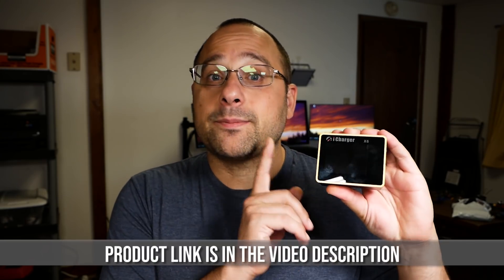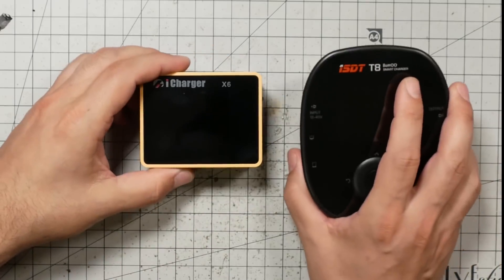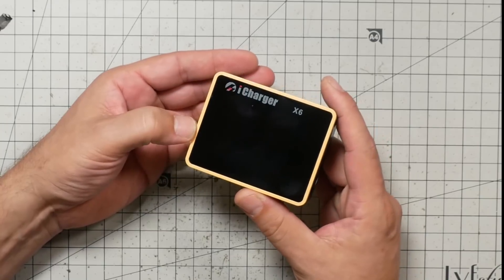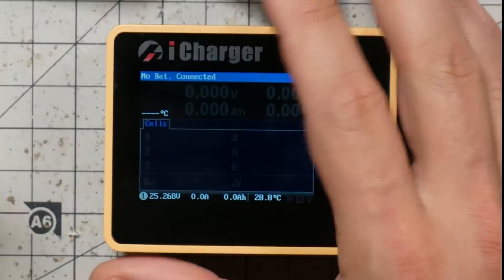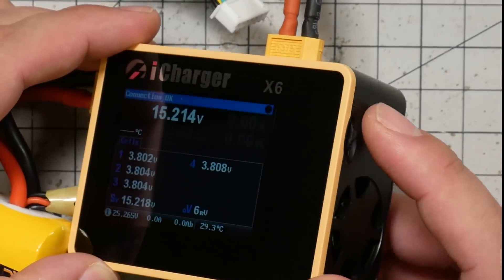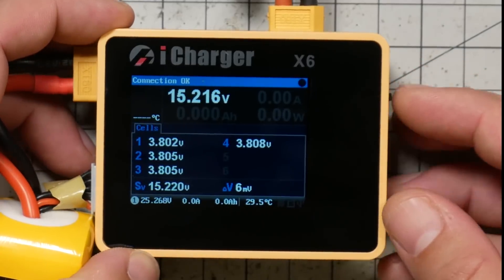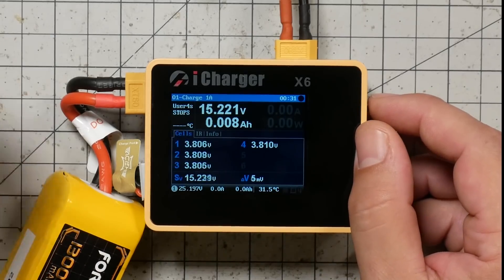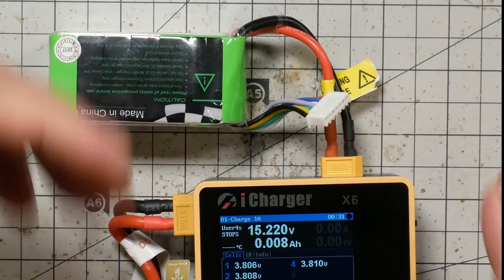iCharger X6 | New Best $100 Lipo Charger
The iCharger X6 is a 1000 watt, 30 amp LiPo charger, for about $100. This puts it solidly in the same league as the ISDT T8. But the iCharger X6 is from ProgressiveRC, which has a reputation for much higher precision, reliability, and durability.

So if you can get a ProgressiveRC charger for the same price as an ISDT, is there any reason to buy anything else? Ummm. the control button is kind of annoying.

Here's a link to the manual for the iCharger X6 if you want to check it out

--- PRODUCT LINKS ---

(NOTE: That is an Amazon US link but international customers should automatically redirect to your local site)

200 watt power resistor for "expanded" load discharge:
* Amazon -
Various 200 watt power resistors